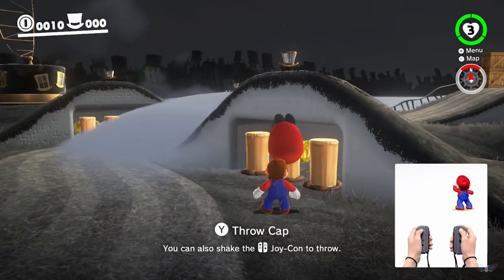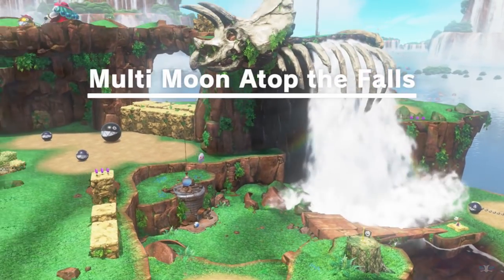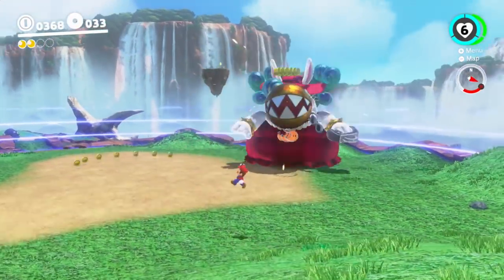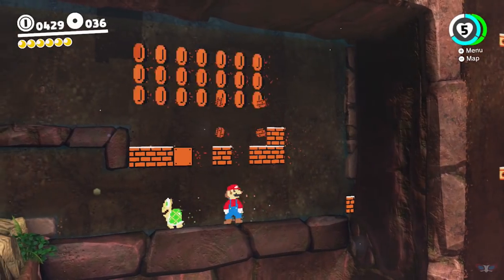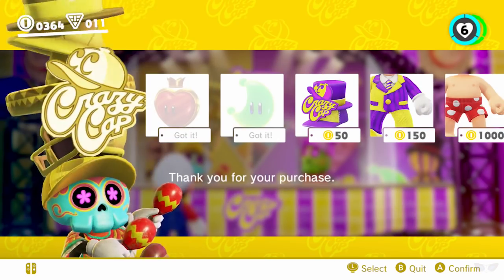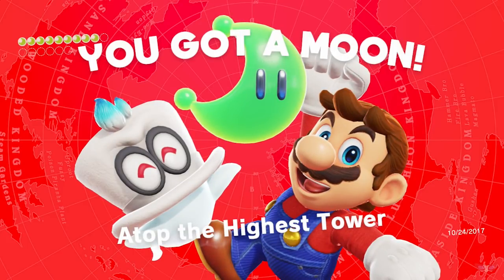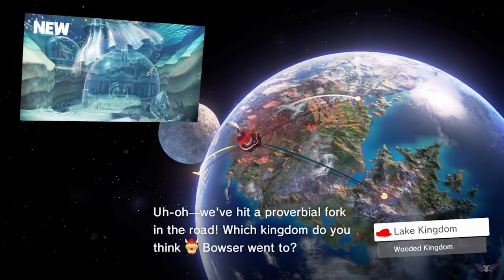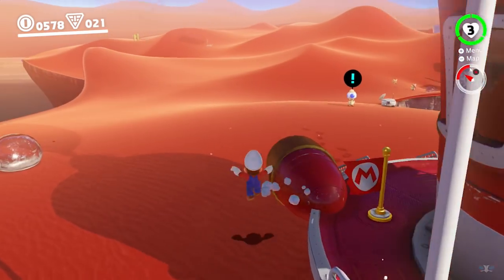Super Mario Odyssey Part 1 MEET CAPPY! Gameplay Walkthrough